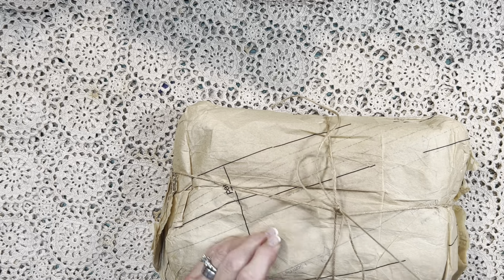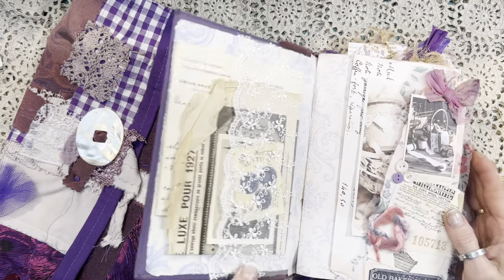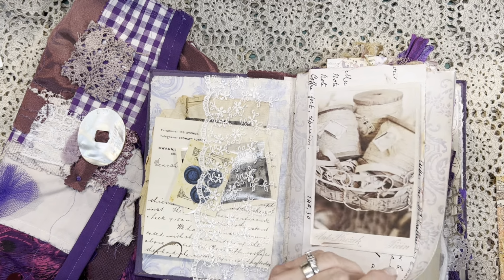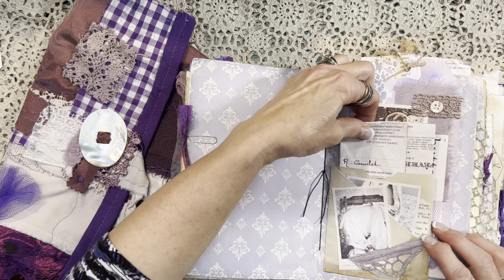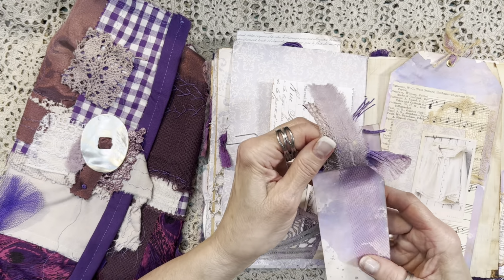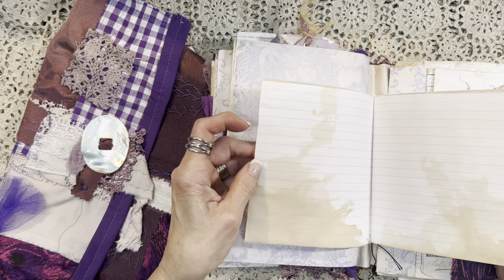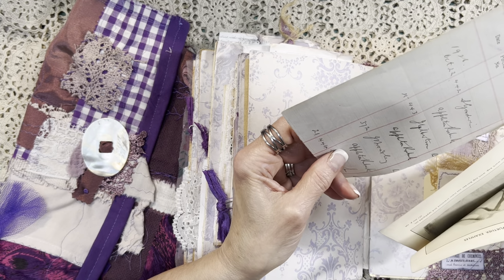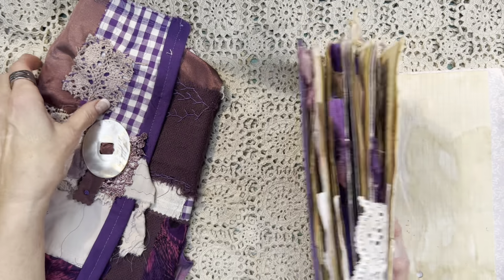Journal Flip Through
Marvel at this luscious second journal I've purchased from Claire @purplepoppy1965 Her Etsy shop is

Thank you to new and returning subscribers...you make all the difference and I love and appreciate your support : ) Hazel